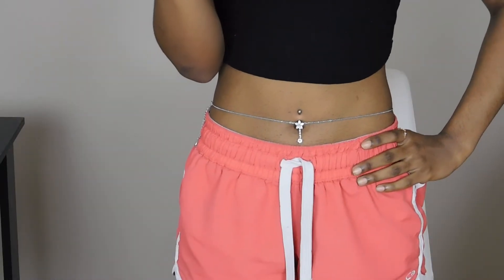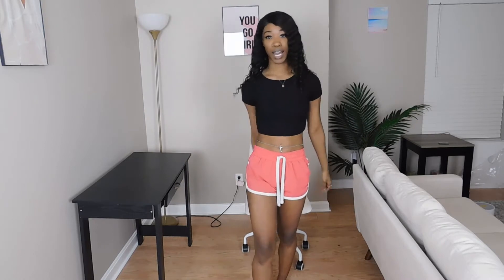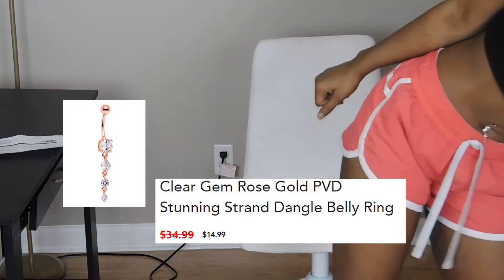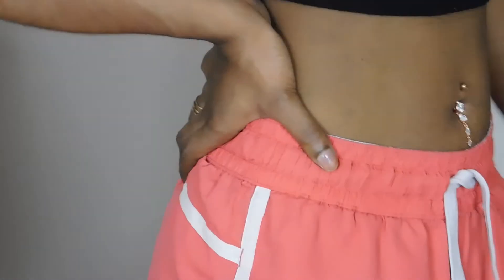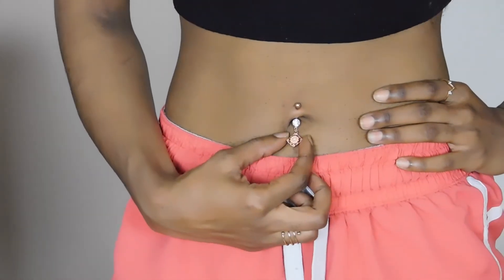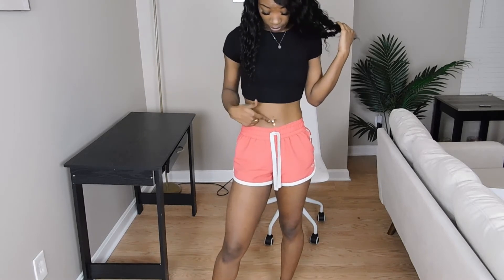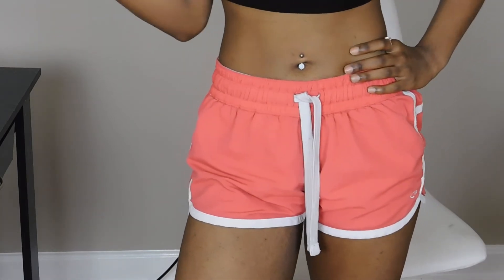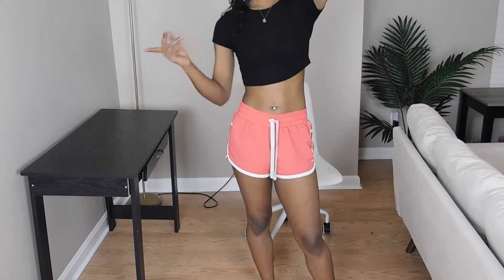BodyCandy Belly Ring Try-on-Haul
Leave any video suggestions in the comment section.